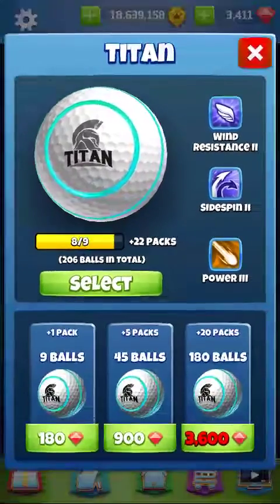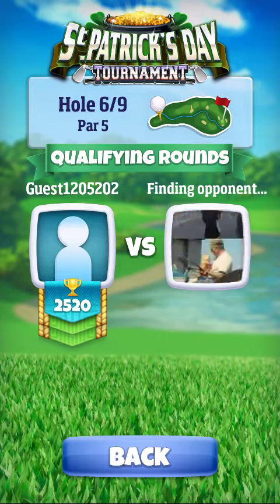Golf Clash St Patricks Day tournament Rookie division hole 6